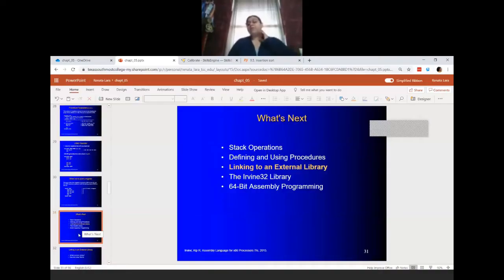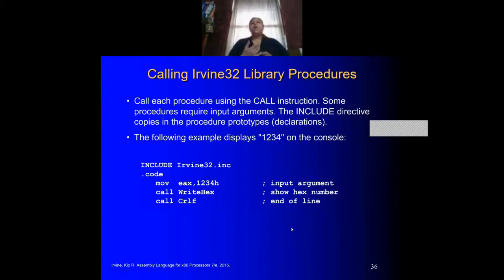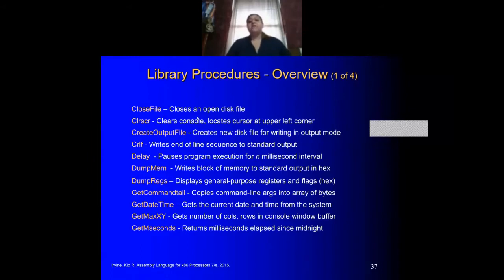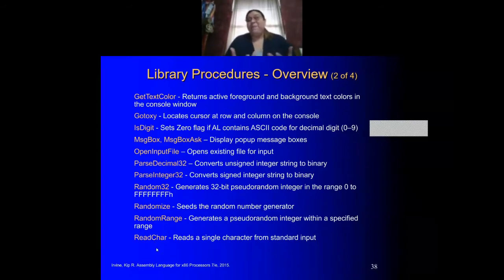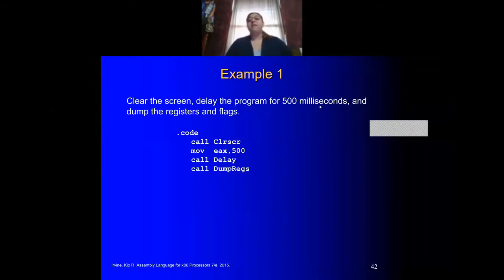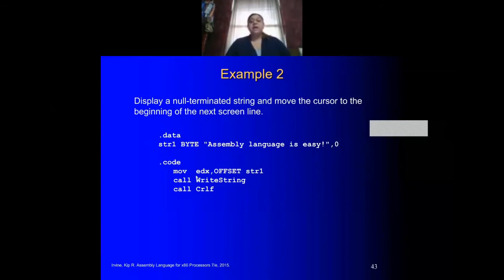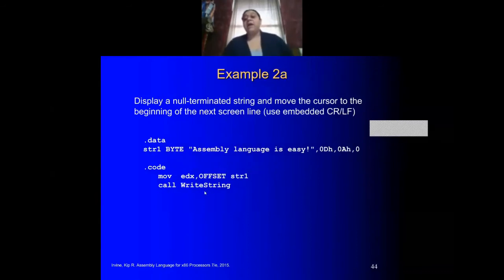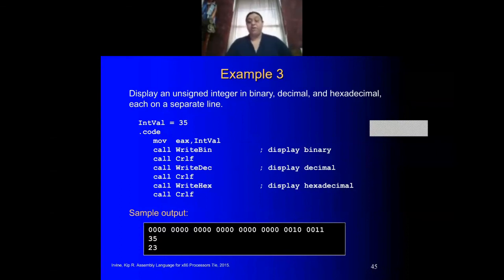Introduction to Linking Libraries in MASM Assembly (Lecture)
In this video clip (excerpt from a full Lecture) I introduce external libraries as well as the Irvine32 library.

Text Source: Kip Irvine. Assembly Language for x86 Processors, 7th edition.